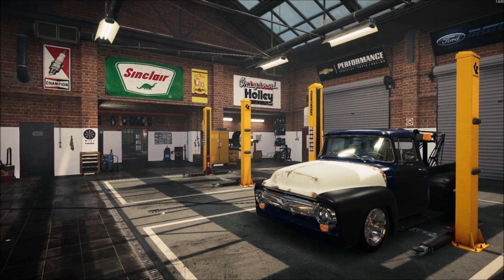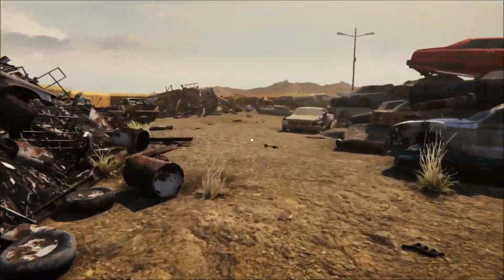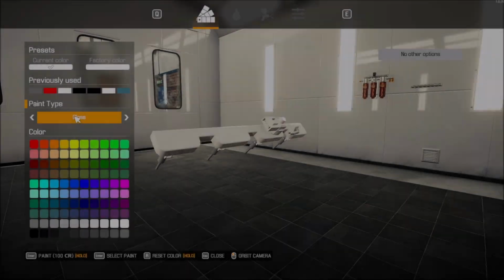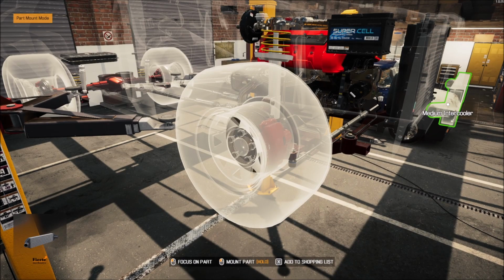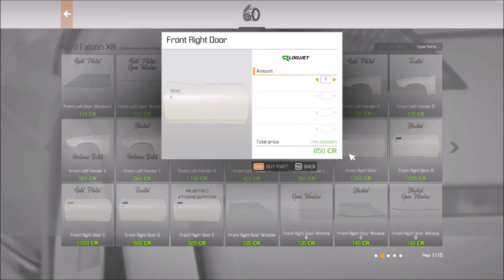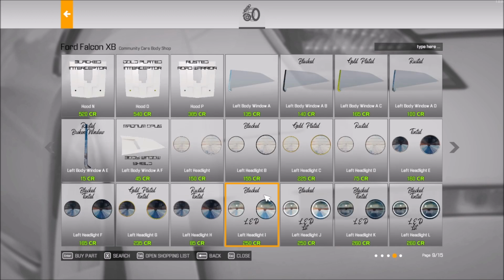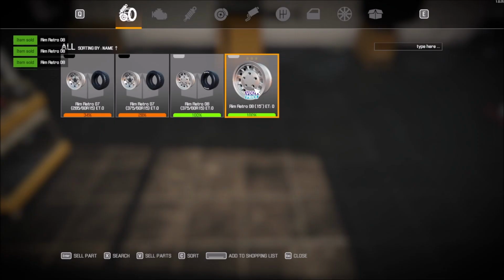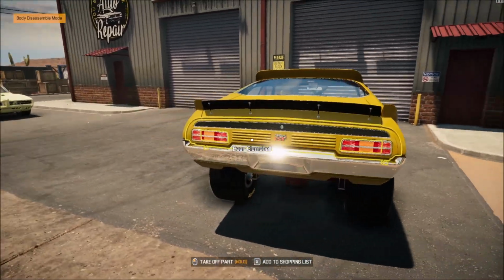Car Mechanic Simulator 2021 - Rot2Rad: Junkyard Builds Ep.74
Rules:
 1. Only purchasing cars under 150,000 Miles
 2. If 2 Cars are under 150,000 Miles, lowest one gets purchased.
 3. Will not be building the same car twice. Mods have different styles though.
4. Car may not stay the factory or present color. It must be repainted to a different color.
5. If in the event of a tie (Saves verses Sells) the first posted vote will determine the vehicle's fate.

After the build, its fate is in your hands... Let me know in the comments section if I should Save it or Sell it. (Saving it means I put it in the Parking Alley to keep).

Navigate to the NexusMods Web Page and create an Account.

Windows 10
Intel® Core™ i7-7700HQ CPU @ 2.80GHz
32 GB RAM